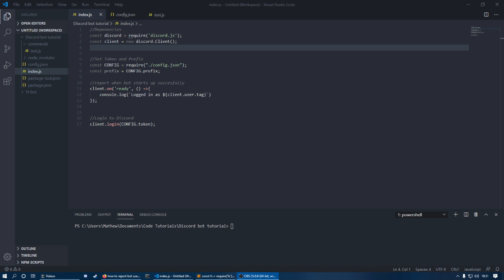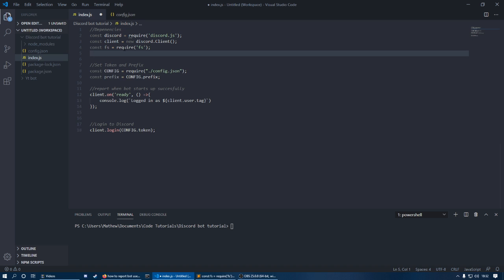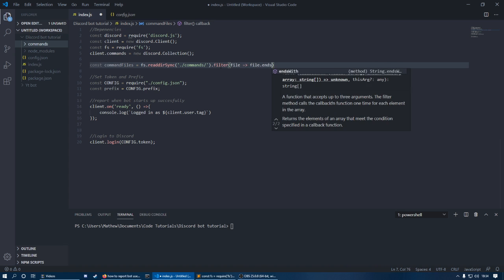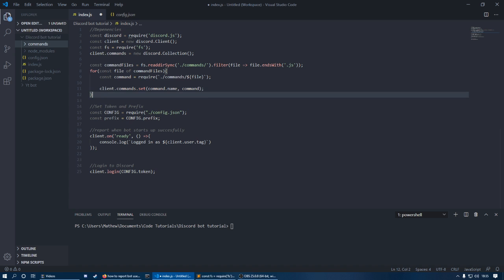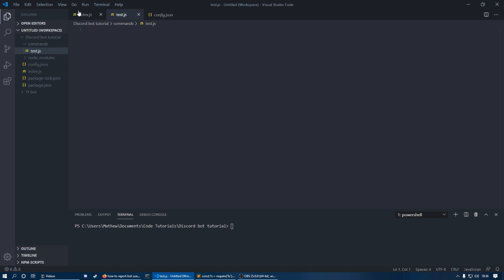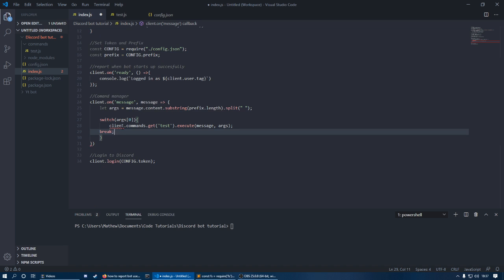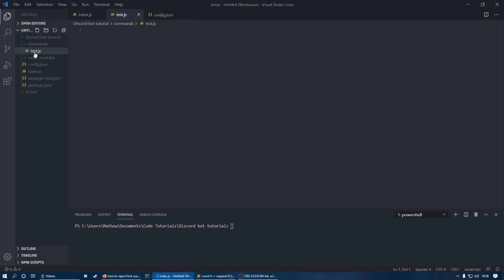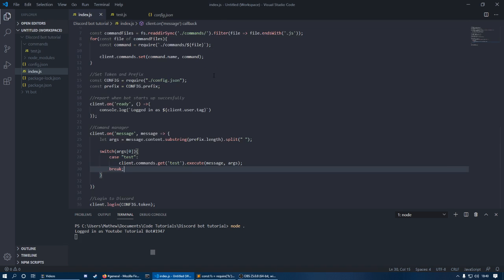DiscordJS bot ~ Commands | Discord custom bot tutorial #2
In this video we make a command manager, I spent alot of time trouble shooting this one ot make sure it works.
I aim to teach in this video how to make commands in a simple and uncluttered manner that works without any errors, make sure you follow the code carefully and make changes as you wish.